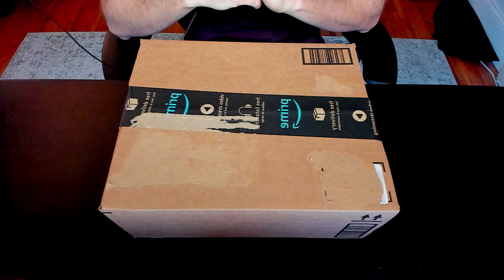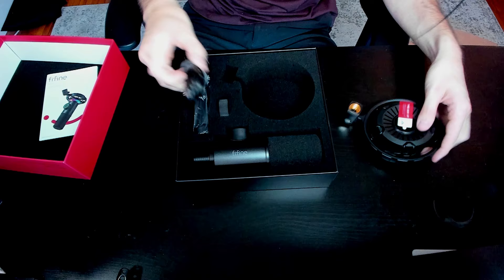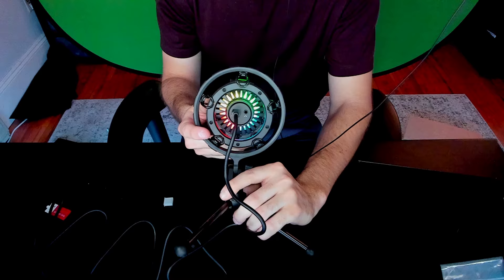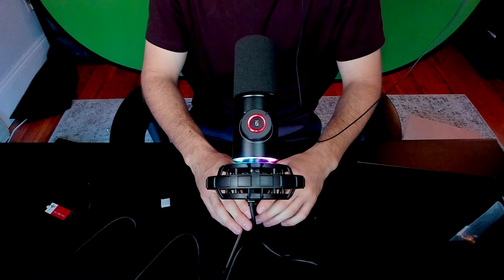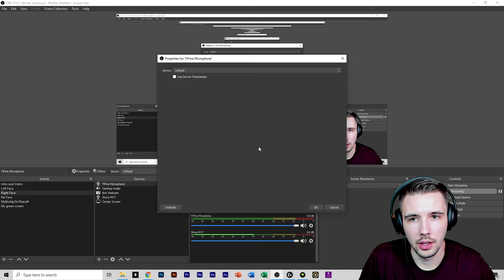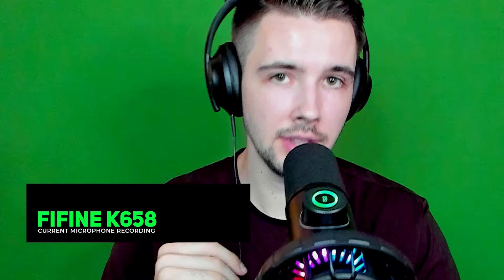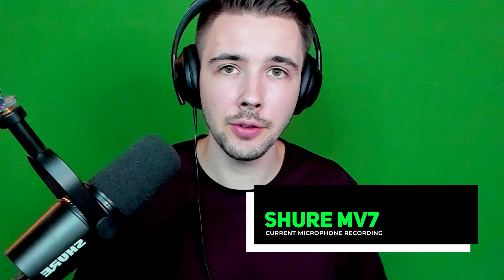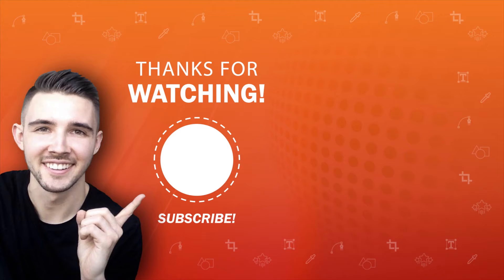FIFINE K658 Microphone | Review and Audio Test | Best Budget USB Microphone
In this tutorial, I will show you the newest FIFINE K658 Microphone and do a review and audio test on this microphone to see if it is worth the price as one of the best budget USB microphones. This microphone instantly stands out visually with it's attractive rgb lighting to elevate your studio. It also have a quality build making it feel premium for a cost conscious price. I will compare the FiFine K658 against the Shure Mv7 to see if this could potentially be a great alternative if you aren't able to afford the Shure Mv7 microphone. I really hope you enjoy this vid!

Big thanks goes out to FIFINE for sending me this microphone for free. They aren't paying me to say anything in particular and just wanted me to share my honest thoughts, so if you are interested in purchasing this microphone for yourself feel free to buy it with the first link at the top of the description. Hope you found this helpful! :)

0:00 Introduction to the Newest FIFINE K658 Microphone | Review and Audio Test
0:30 Showing the packaging and unboxing of the FIFINE K658 Microphone
1:40 Fifine K658 vs Shure Mv7 size and looks comparison
2:05 Setting up the Fifine K658 Microphone
2:45 What the Fifine K658 microphone looks like all set up (RGB lights)
3:25 What is included and the specs of the Fifine K658 microphone
4:40 How to add your Fifine K658 Microphone to OBS to stream or record videos
5:23 How the Fifine K658 Microphone sounds (Sound Test)
6:00 How to use the controls on the K658 Fifine Microphone
6:35 Comparing the sound of the K658 Fifine Microphone to the Shure Mv7
7:00 My honest thoughts about this K658 FIFINE USB Microphone
8:19 Please subscribe and like the video